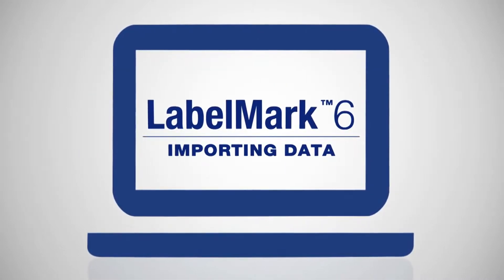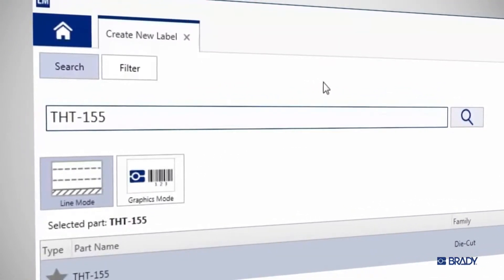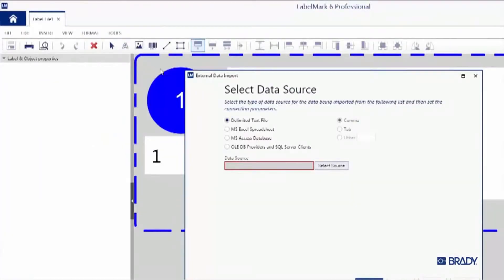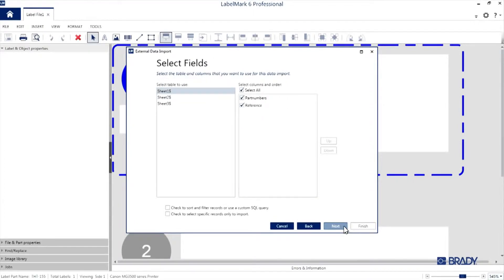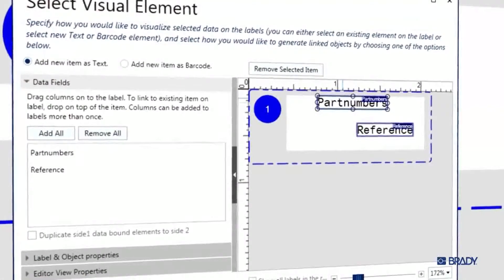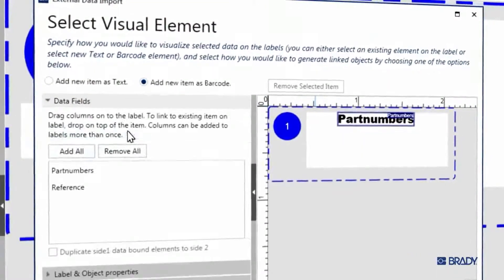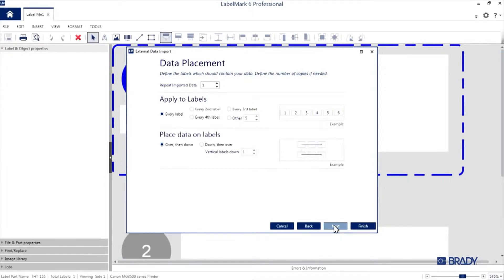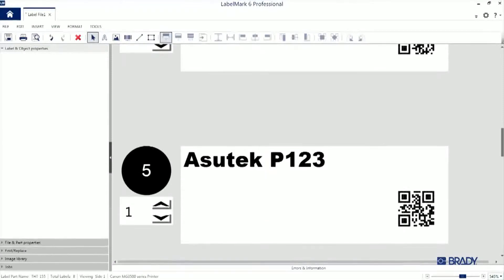Labelmark 6 - How to import data from Excel to LabelMark Software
Learn how to import data into LabelMark 6 using excel